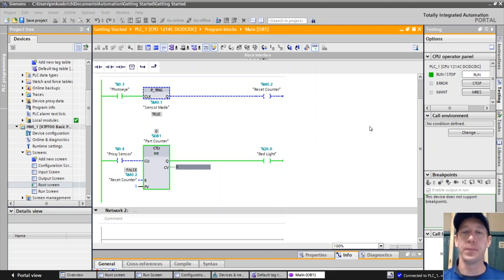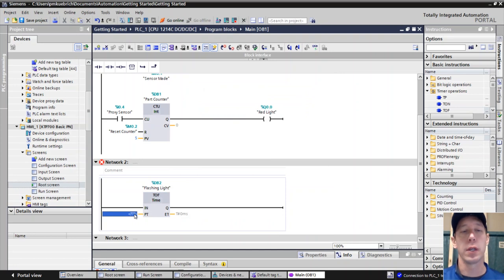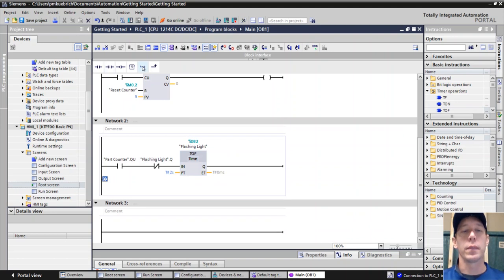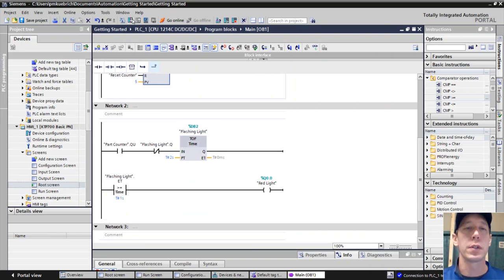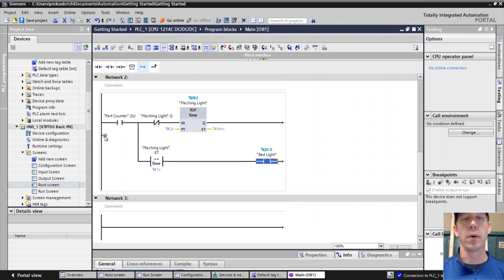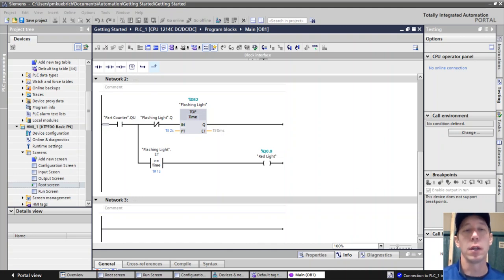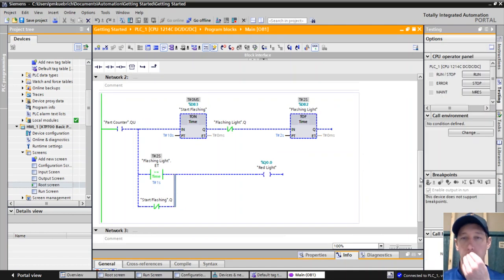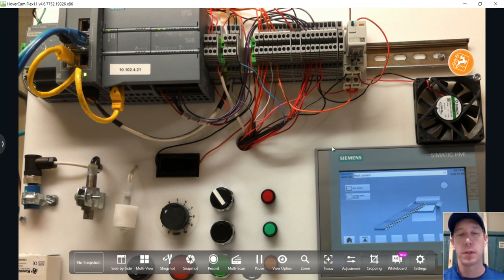Learn How to Make Lights Flash on PLC Outputs using TIA Portal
In this video, you'll learn how to make lights flash on a PLC output using TIA Portal, the software for programming Siemens PLCs. Our video will walk you through the process of setting up the PLC outputs and creating a program to control the flashing lights. You'll see how to use timer functions and conditional statements to make the lights blink in a specific pattern, and how to test and troubleshoot your program to ensure it's working correctly.
Link to logic used in this video